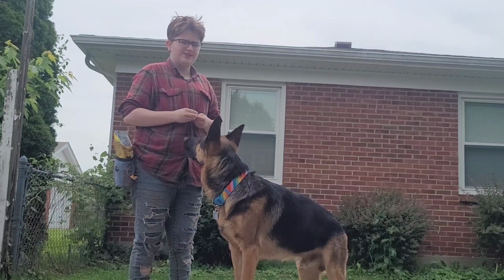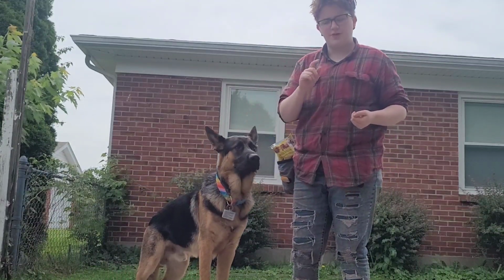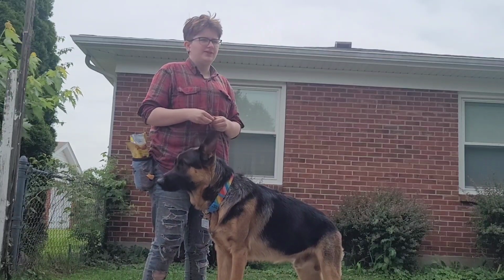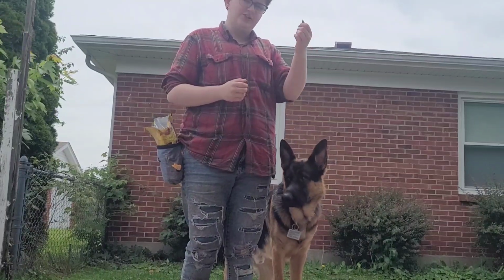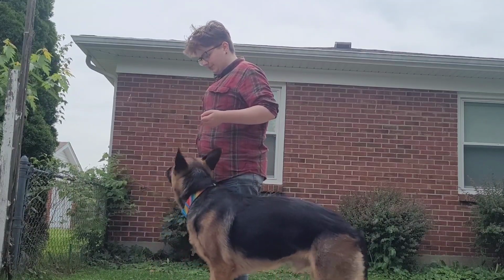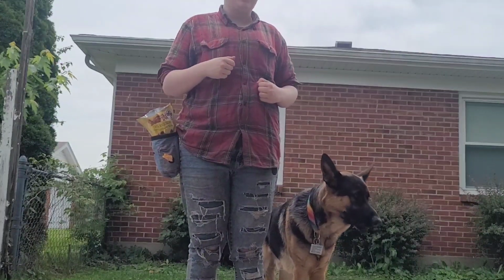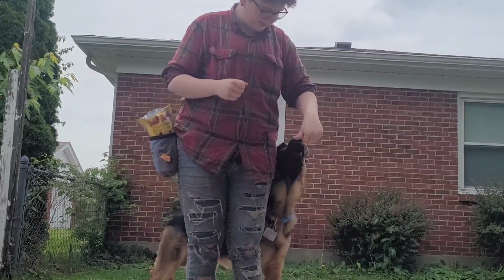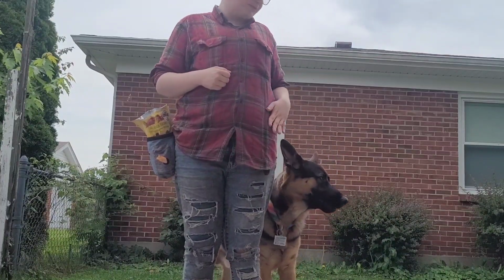Teaching heel!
This is a bit messy, Im still working on making videos. I may make 1 video a week due to lack of motivation. Love you guys and happy training.